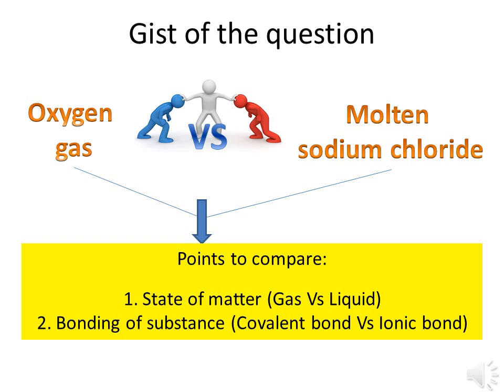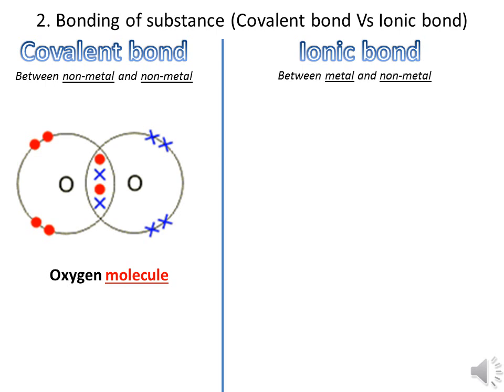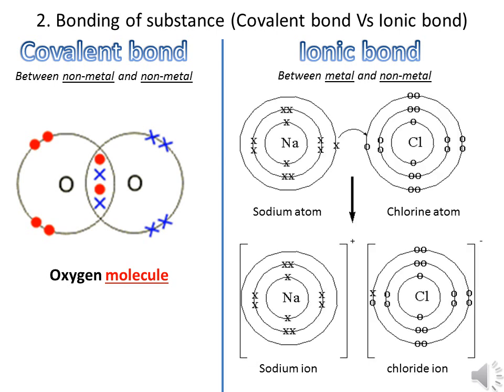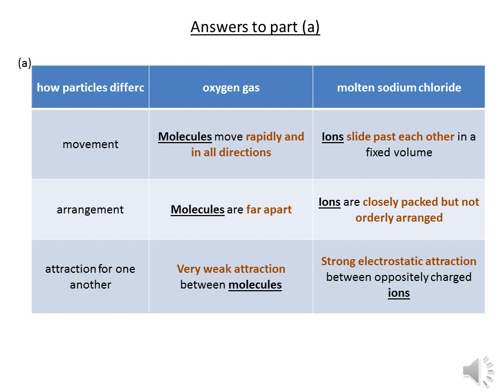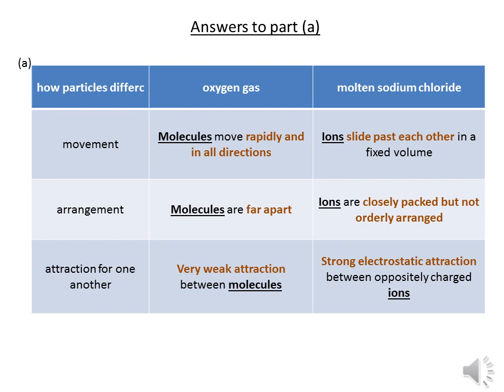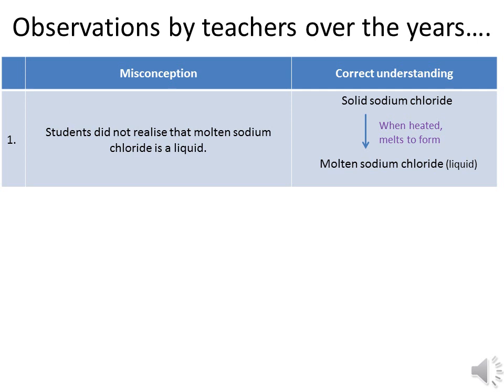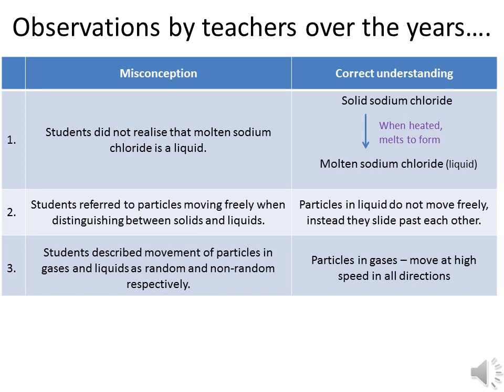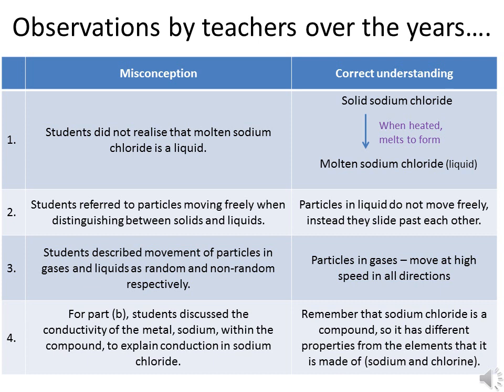1. 2009 Paper 3 Question 2